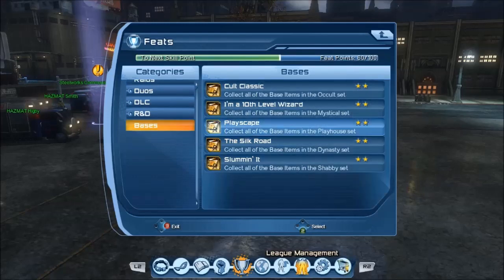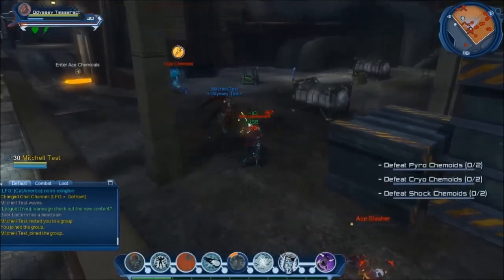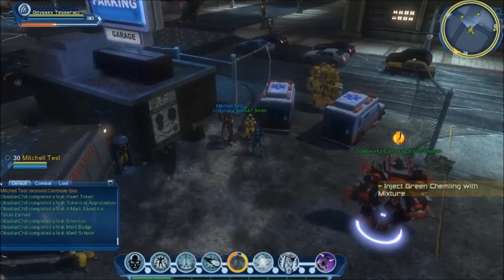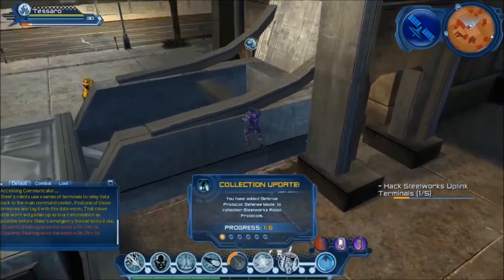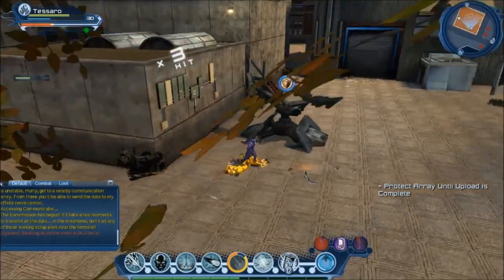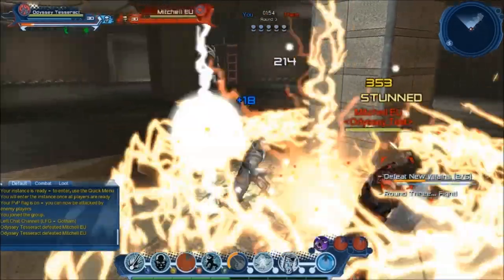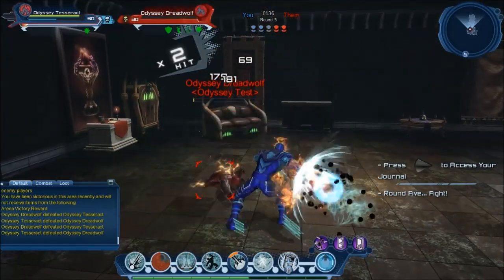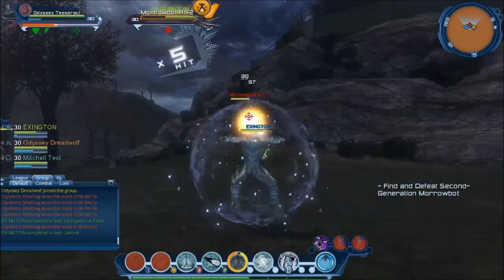DCUO - DLC 6 Home Turf - Feats, Lair PVP, PVE - Test Server - Odyssey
Another look at DLC6 from the test server, this time the feats, lair pvp, and most of the PVE content - including some showcasing of the new dispenser items.